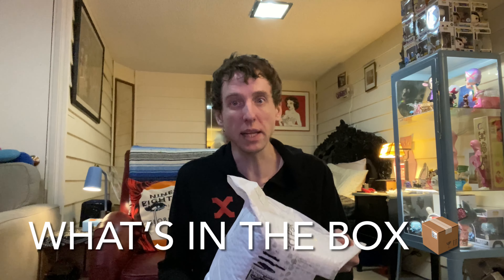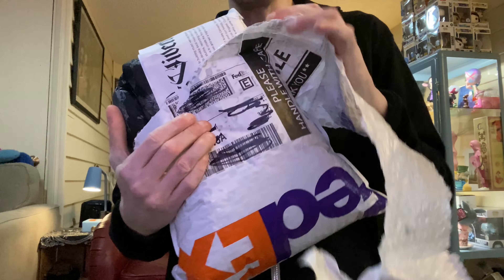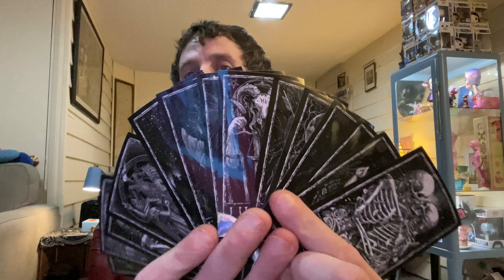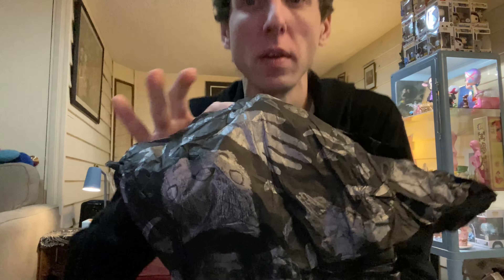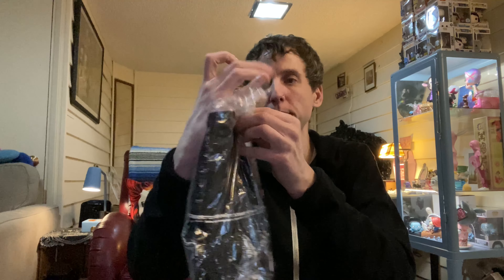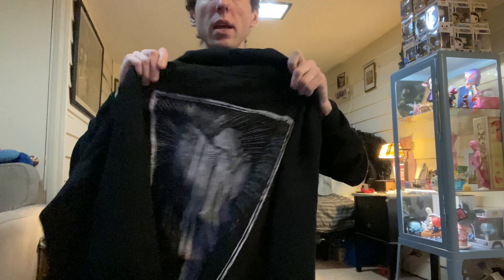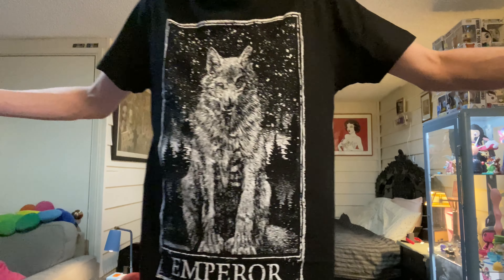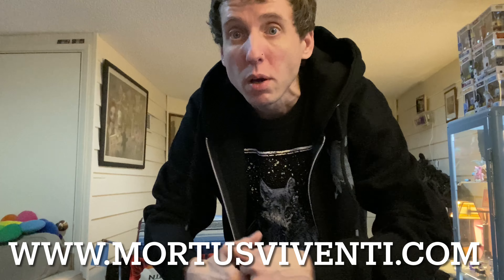Unboxing some merchandise from Mortus Viventi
The last authentic music brand dedicated to helping musicians, promoting music, and making new friends at shows.

And tell me what you think 💭 ❓